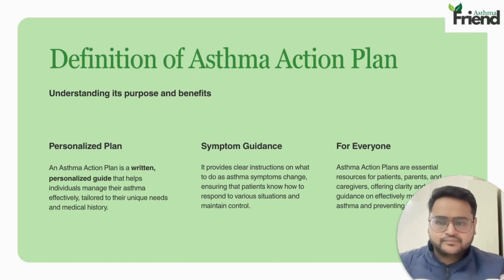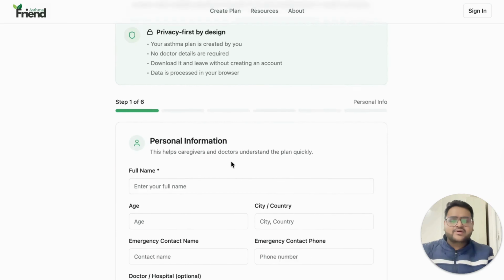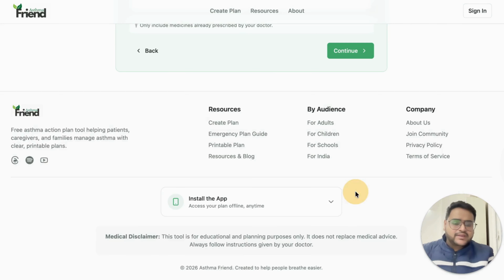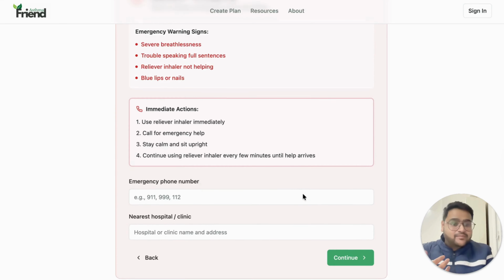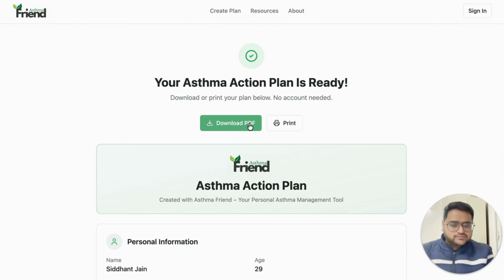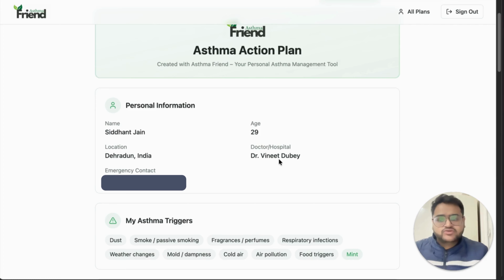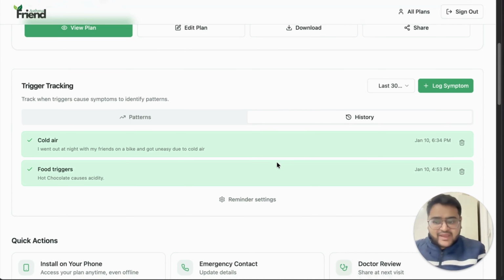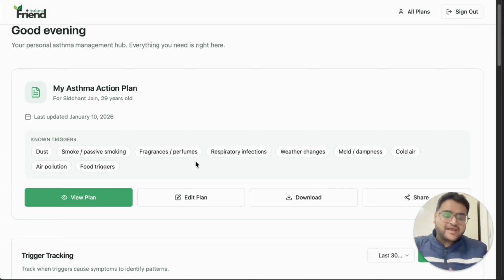Is Your Asthma Under Control? Get a Free Action Plan Now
An Asthma Action Plan helps you know exactly what to do when asthma symptoms change before they turn into an emergency.

In this video, I explain what an asthma action plan is, why it’s so important, and show a step-by-step demo of a free asthma action plan generator that helps you create a printable, doctor-friendly asthma plan in minutes.

Whether you’re living with asthma, caring for a child with asthma, or supporting a loved one, this video will help you understand how an asthma management plan can reduce panic, improve control, and prevent severe asthma attacks.

- What is an asthma action plan?
- Why every asthma patient should have a written asthma action plan
- Green, Yellow, and Red zones explained
- How asthma action plans help during asthma attacks
- How to create an asthma action plan online for free
- Step-by-step demo of the Asthma Friend Action Plan Generator

✅ Why an Asthma Action Plan Is Important

An asthma action plan is a personalized written plan that tells you:

- Which asthma medicines to take daily

- What to do when asthma symptoms worsen

- When to use a rescue inhaler

- When to seek urgent medical care

Doctors around the world recommend that every person with asthma should have a written asthma action plan, yet many people still don’t have one.

This tool was created to make asthma action plans simple, accessible, and easy to use , especially during stressful moments like asthma flare-ups.

💚 About the Asthma Friend Action Plan Generator

- Printable and mobile-friendly

- Designed for adults, children, parents, and caregivers

- Easy to review and update with your doctor

Always review your asthma action plan with your doctor or healthcare provider before using it.

- Practical asthma management advice

- Trigger prevention tips

- Asthma tools and trackers

- Real-life asthma experiences

About Asthma Friend
Asthma Friend is your supportive online community dedicated to helping people with asthma live easier and healthier lives. Explore expert blogs, podcasts, and practical tips to manage asthma effectively.

Together, we can breathe easier!